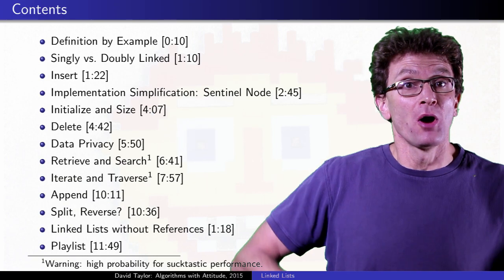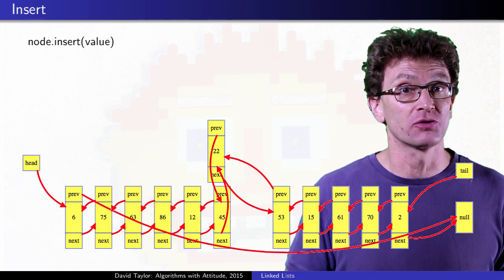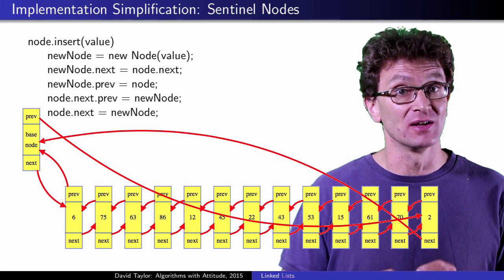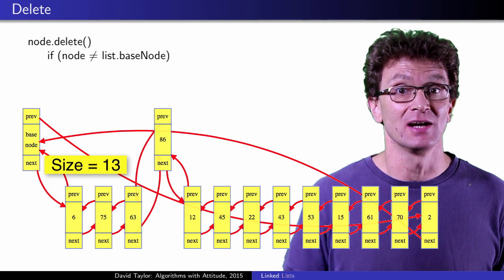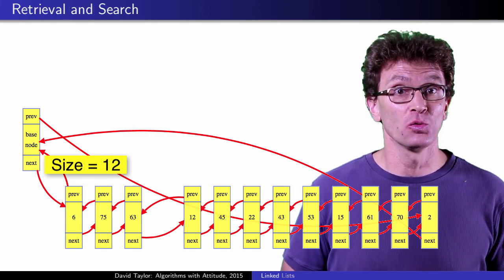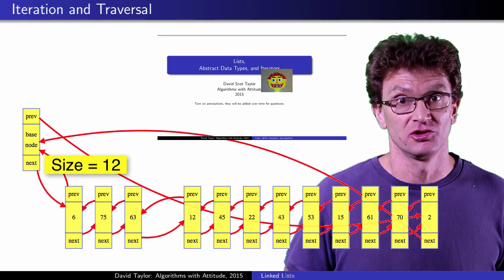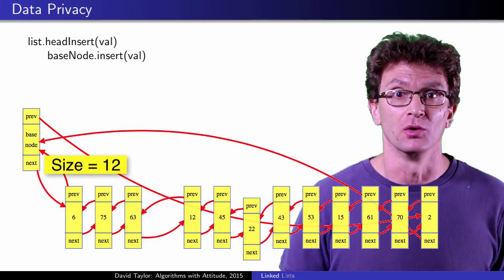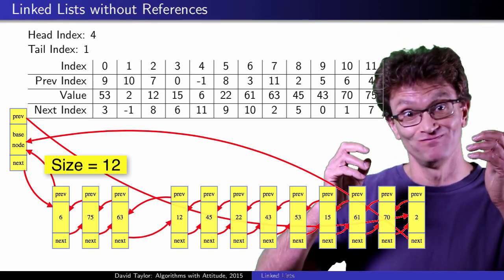Linked Lists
Table of Contents:

00:00 - Introduction and Prerequisites
00:10 - Definition by Example
01:10 - Singly vs. Doubly Linked Lists
01:22 - Insert
02:45 - Implementation Simplification:  Sentinel Node
04:07 - Initialize and Size
04:42 - Delete
05:50 - Data Privacy
06:41 - Retrieval and Search
07:57 - Iterate and Traverse
10:11 - Append
10:36 - Split, Reverse?
11:17 - Linked Lists without References
11:49 - Playlist